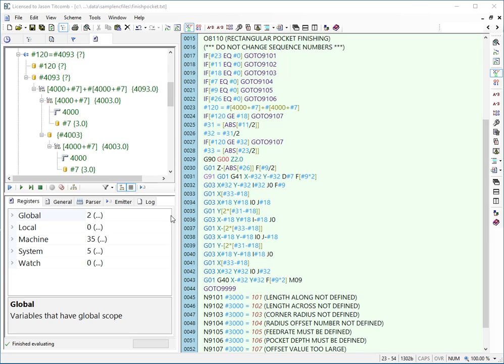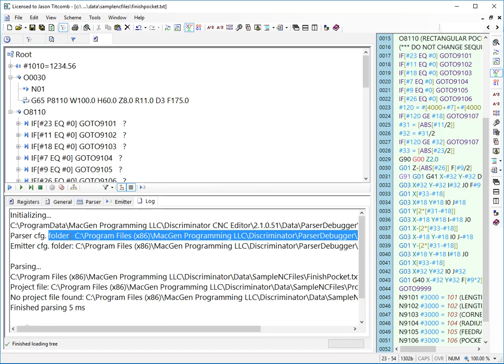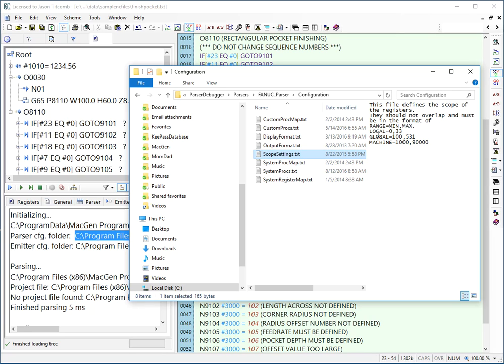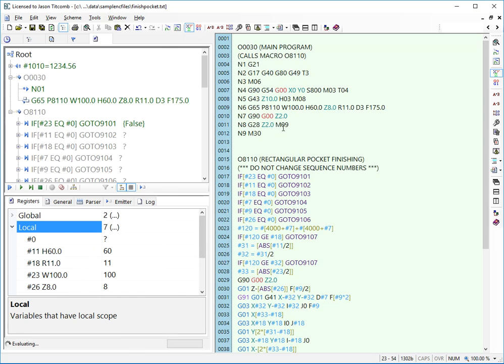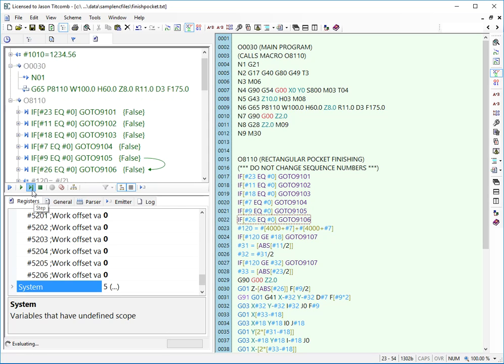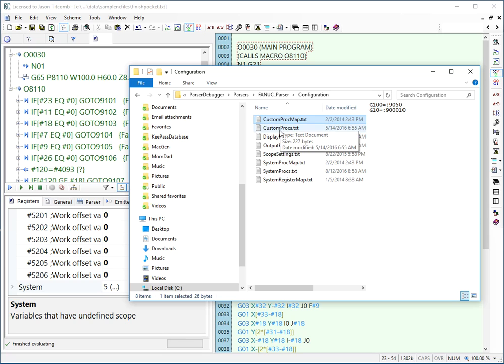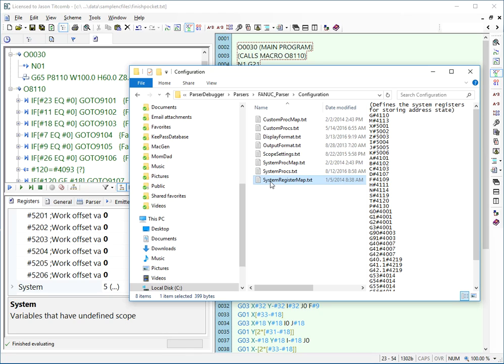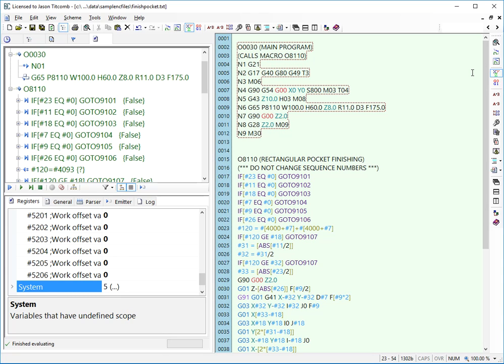Discriminator Macro Debugger configs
Instructional video about configuring the parser.